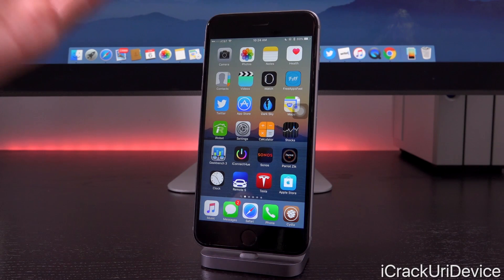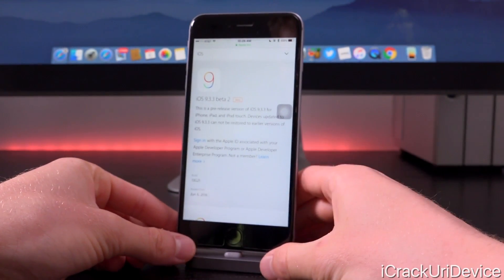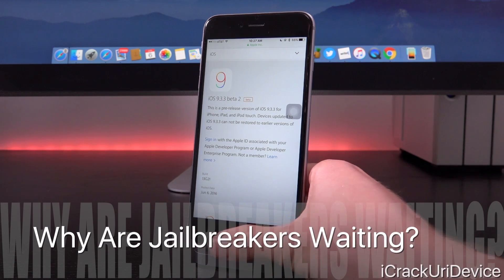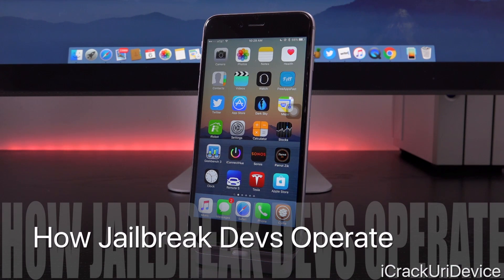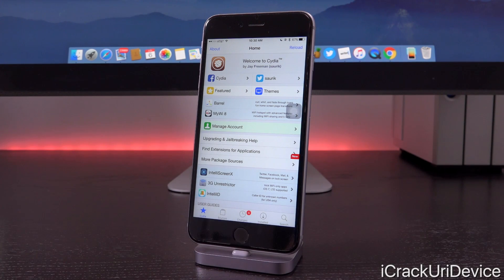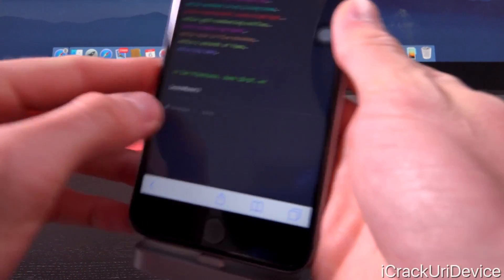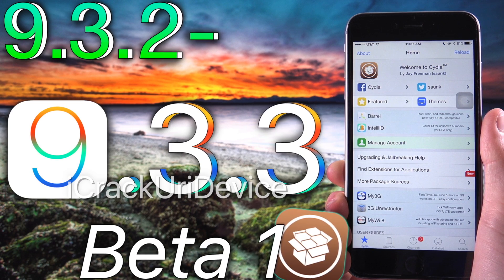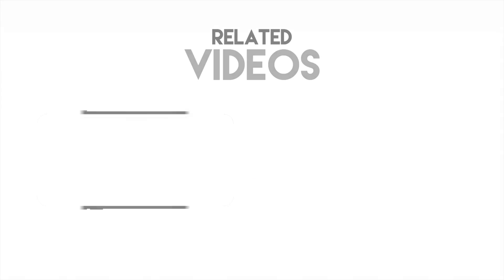iOS 9.3.3 Beta 2! Can we expect Jailbreak iOS 9.3.2 & 9.3.3?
iOS 9.3.3 Beta 2 Jailbreak iOS 9.3.2 UPDATE! New Features EXPLAINED! iOS 9.3.3 Update and Jailbreak 9.3.x Discussed.

⬇️ Table of Contents ⬇️

0:06 - iOS 9.3.3 Beta 2 Seeded
0:49 - Dev Portal: 9.3.3 b2
1:16 - iOS 9.3.3 Features & Changes
2:06 - Why Are Jailbreakers Waiting?
2:27 - This Isn’t The Longest…
2:45 - Jailbreaking Will Always Exist
2:56 - Times Have Been Worse
3:17 - This Is HOW Jailbreak Devs Operate!
3:53 - Legitimate Jailbreak Releases
4:15 - iOS 9.3.x and iOS 8.x
4:46 - Apple Needs To Shift To iOS 10
5:50 - iOS 9.3.3 Release Date?
6:03 - All We Can Really Predict…
6:23 - TaiG to STILL Jailbreak?
6:38 - No Releasable Jailbreaks